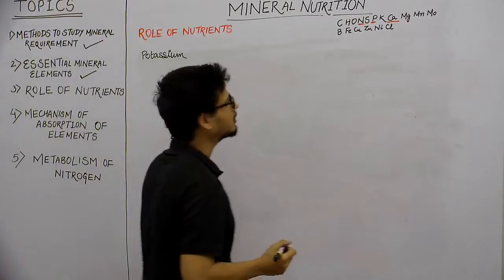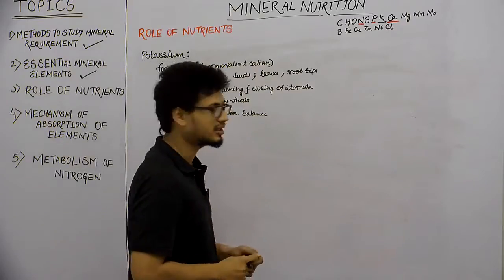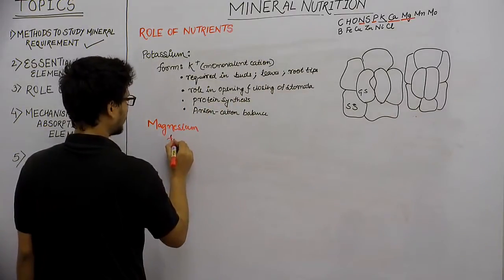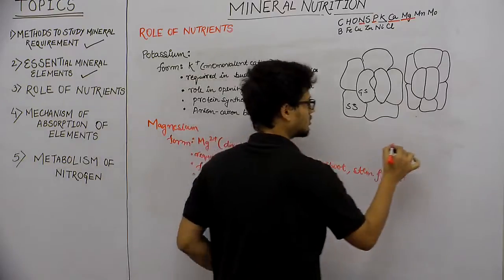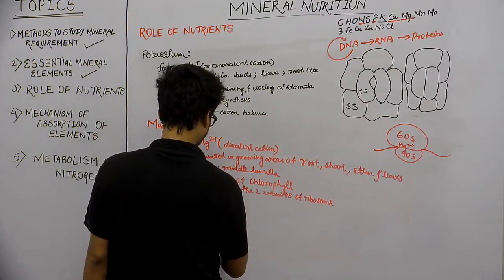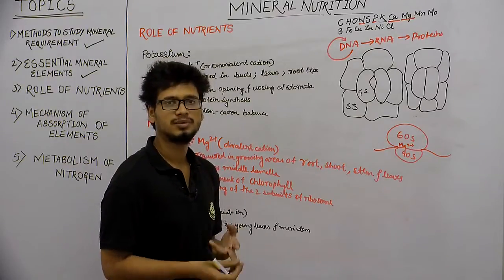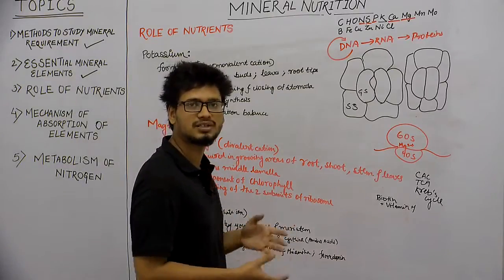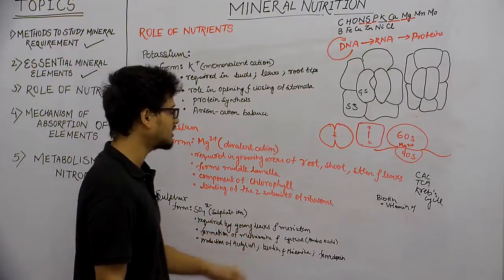Botany_XI_Mineral Nutrition_Part8_Role of Nutrients_Mantosh Patnaik